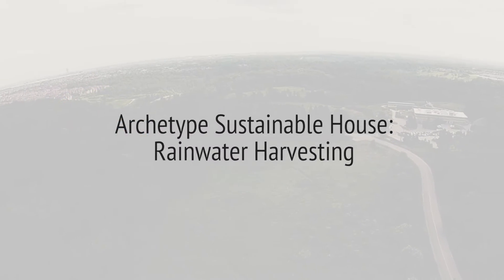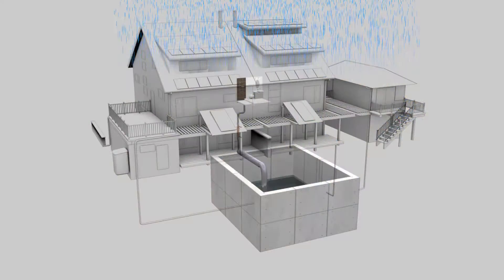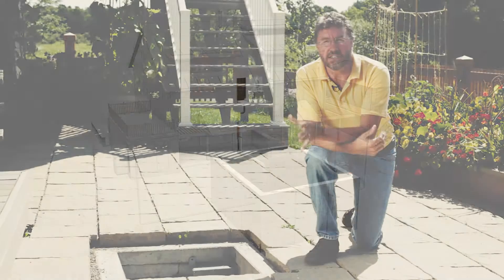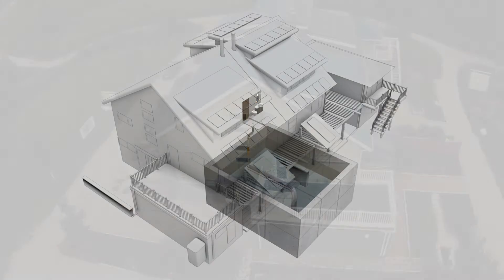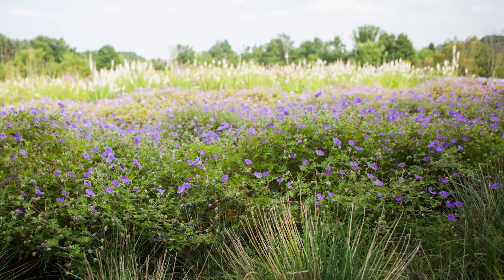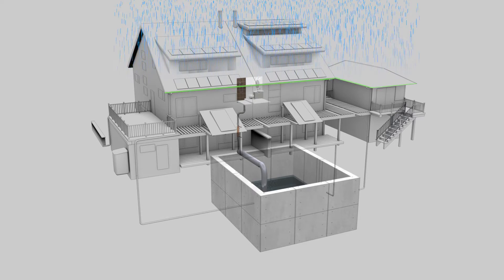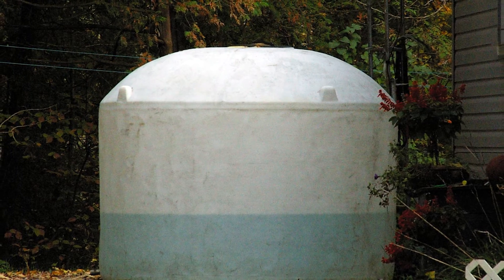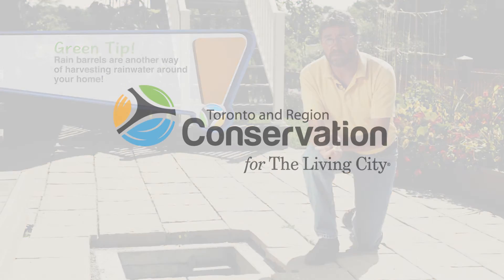Rainwater Harvesting: The Archetype Sustainable House